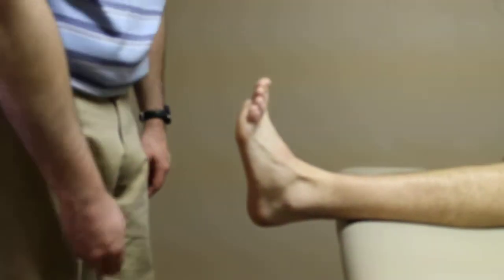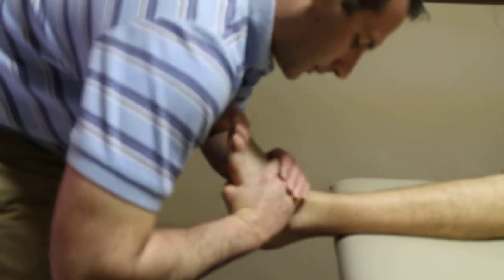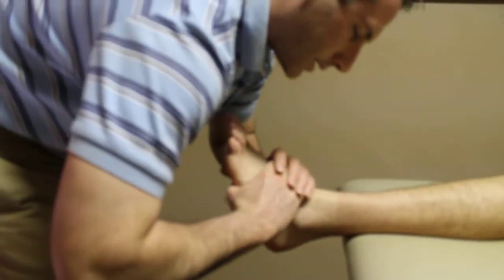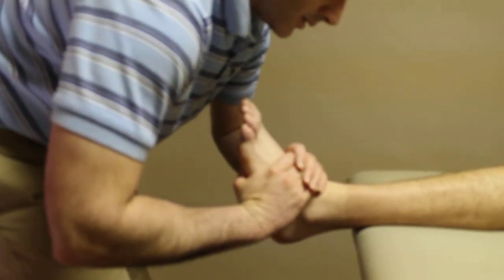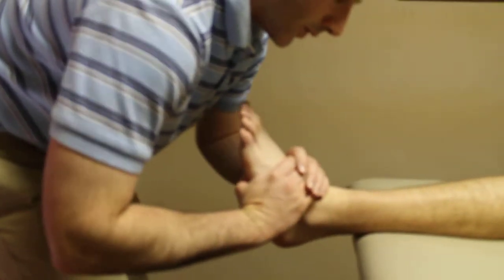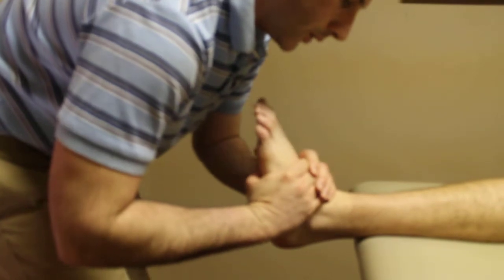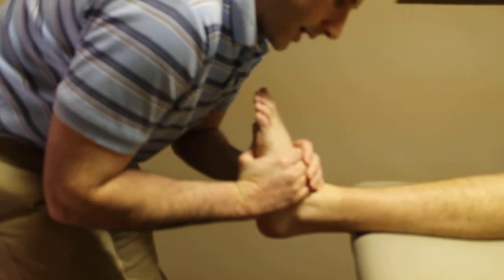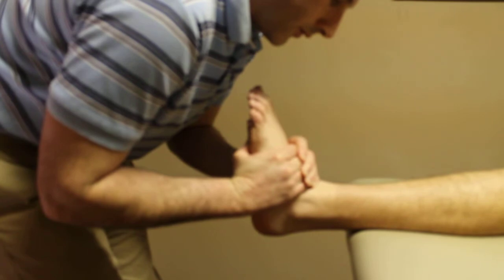Talo Crual Mobilization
PT Pros of London's Eddie Valentine, PT, DPT demonstrates Talo Crual Mobilization.